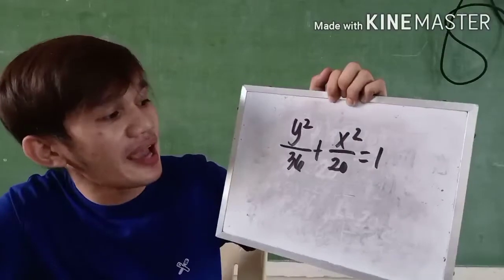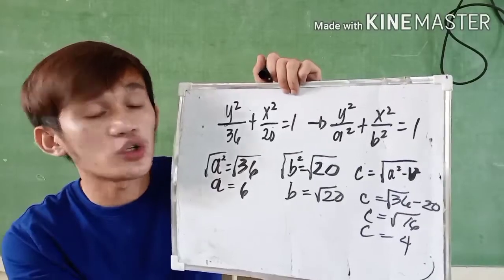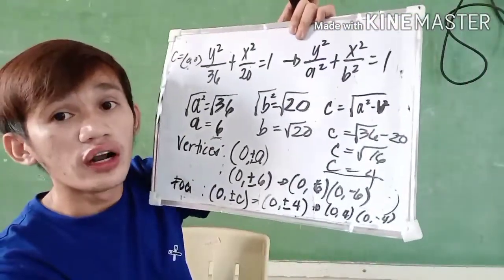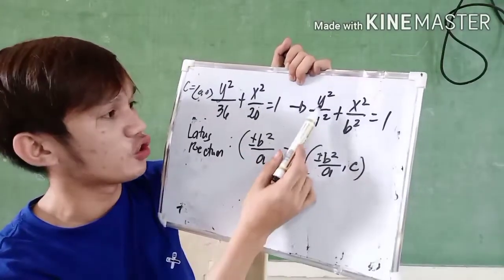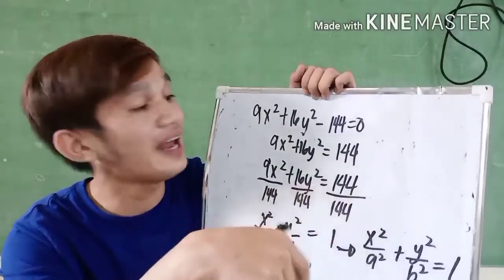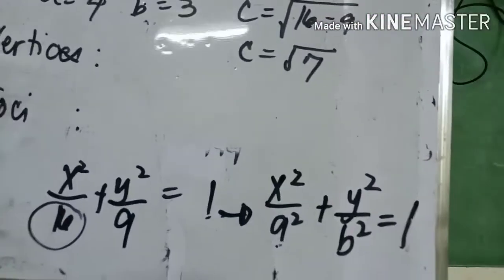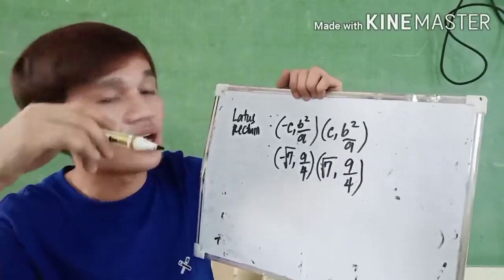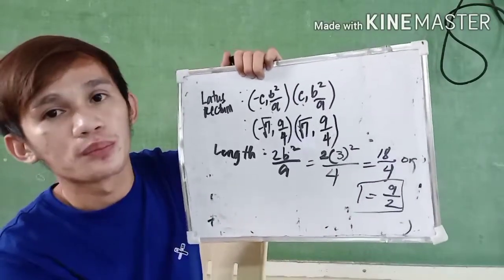Finding the coordinates of Vertices, Foci, endpoints of major and minor axis and latus rectum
I hope it can help you with your module/activities.
Thank you Kinemaster.